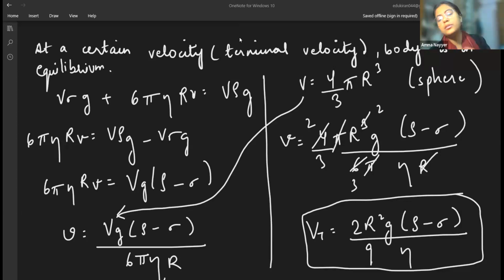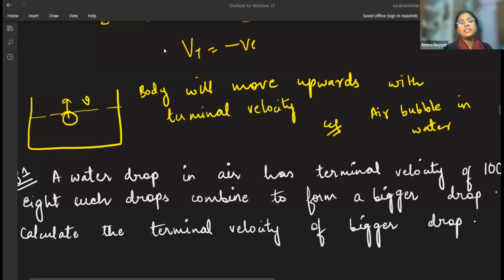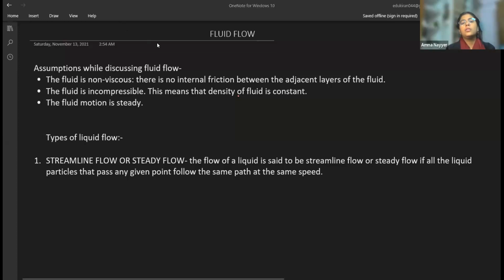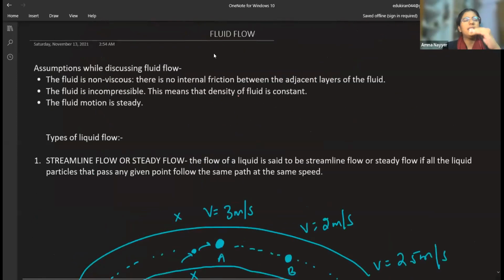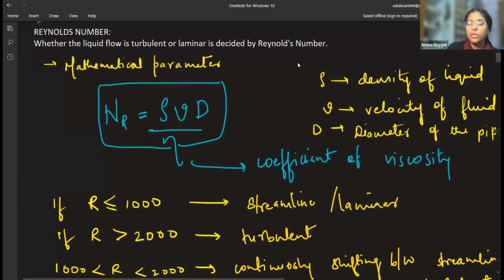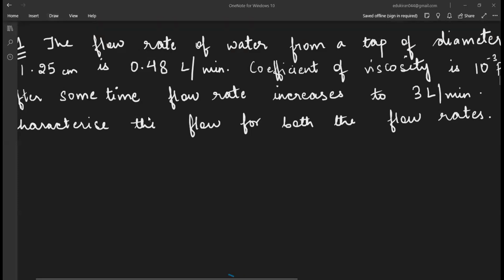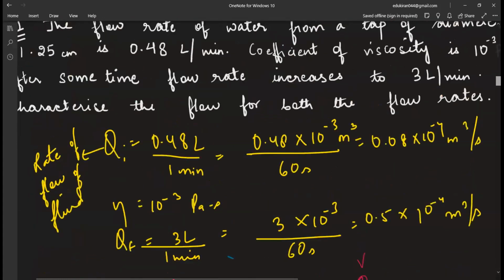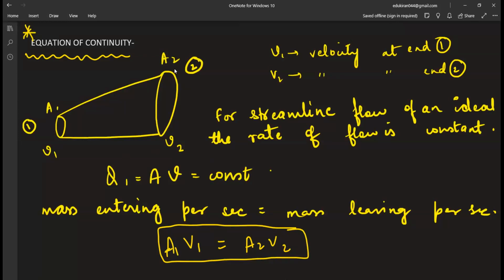Learnivio | Reynolds Number | Mechanical Properties of Fluids | Lect 11th P1 21-11-2023